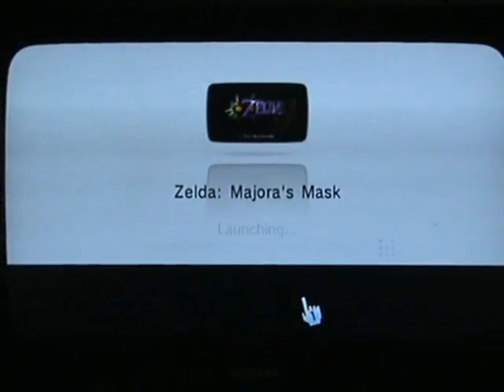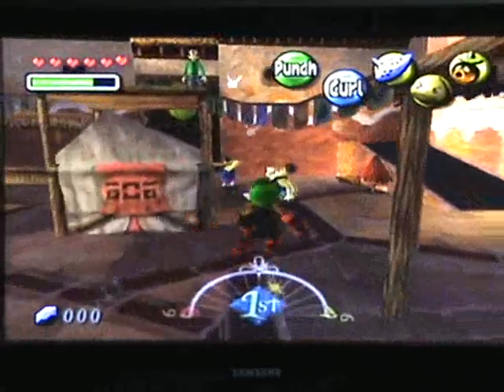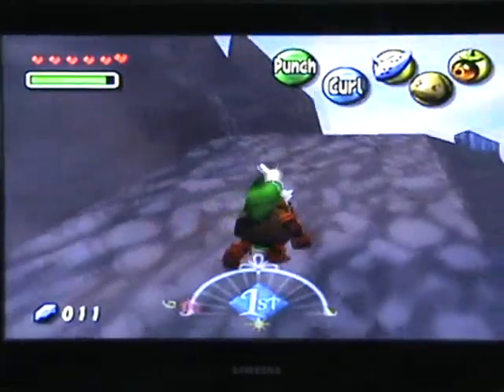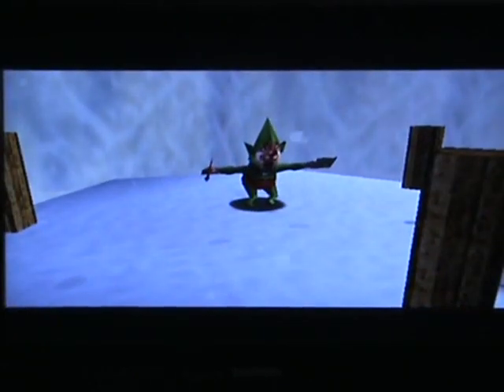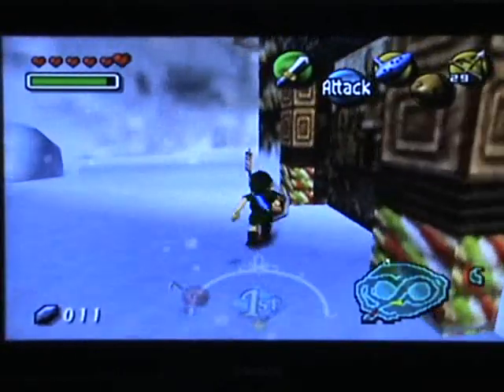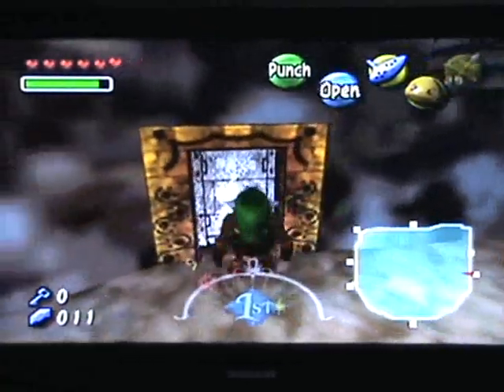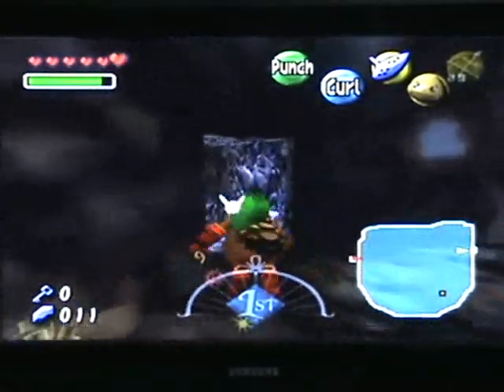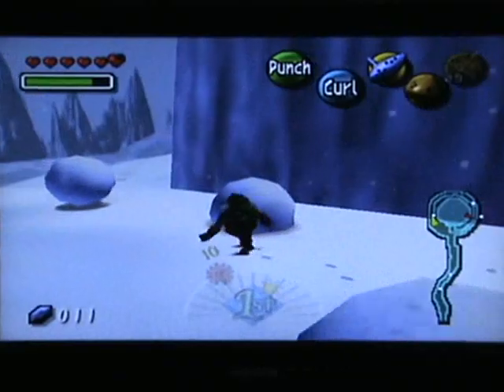The Legend Of Zelda: Majora's Mask VC Review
This is a review of the N64 classic now available to download on Nintendo Wii via the Virtual Console

This is a review from the perspective of this being a VC game and not a review of the N64 original.